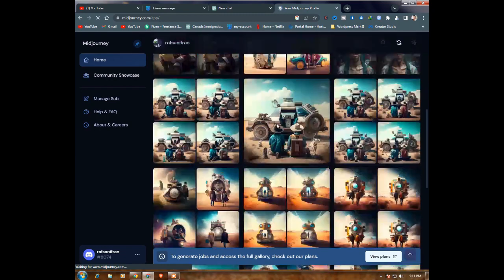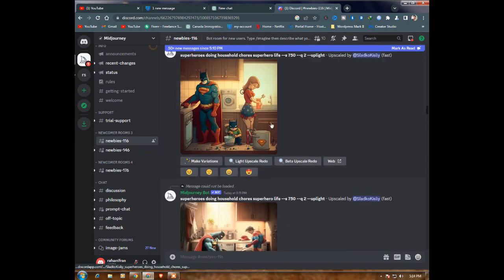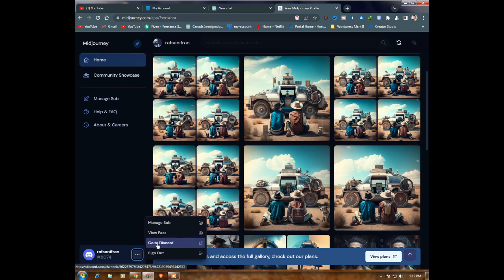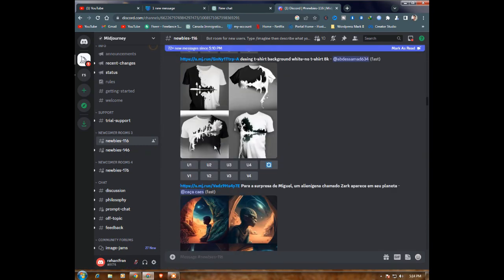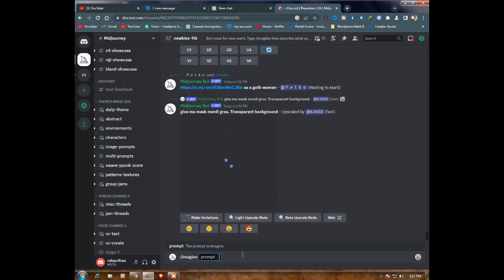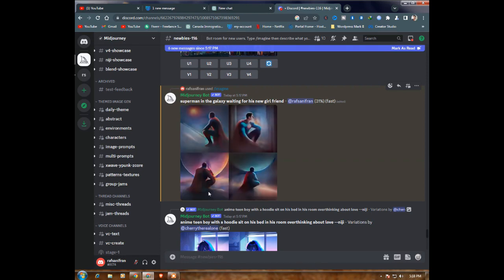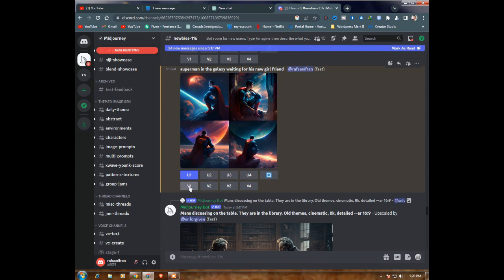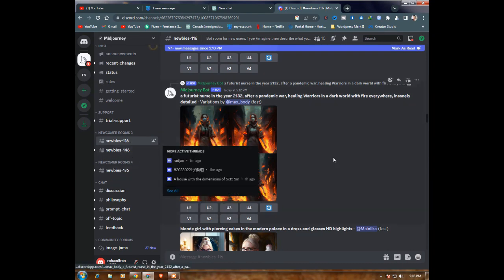Generating Limitless AI Images with Mid-Journey in 2023 - A Comprehensive Guide Step by Step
Are you looking for a faster and more efficient way to generate high-quality, customized images for your projects? Look no further than mid-journey AI image generation! In this step by step tutorial for 2023, we'll show you how to harness the power of mid-journey to create an endless supply of stunning images that meet your specific needs.

Follow along with our expert instructor as we guide you through the process of selecting the right mid-journey tool and optimizing your image output. We'll cover everything from fine-tuning parameters to adjusting settings, giving you the skills and knowledge you need to create a virtually limitless supply of AI images using mid-journey.

Whether you're a marketer, graphic designer, or just looking to incorporate AI images into your projects, this tutorial is for you. Revolutionize your image creation process and elevate your projects to the next level with mid-journey AI image generation!

AI  ImageGeneration  MidJourney  Tutorial  StepByStep  EndlessSupply
CustomizedImages   Optimization  GraphicDesign  Marketing  ArtificialIntelligence ImageEditing  ImageProcessing  ImageRecognition ImageRetouching  ImageSearch  ImageSoftware  ImageTools  Innovation  NewTechnology  ProductivityTips  TechnologyTrends  TutorialVideo  VideoTutorial VisualContent] YouTubeTutorial OnlineEducation OnlineLearning SelfImprovement CreativeSkills VisualArts VisualDesign ContentMarketing Inspiration CreativityTips